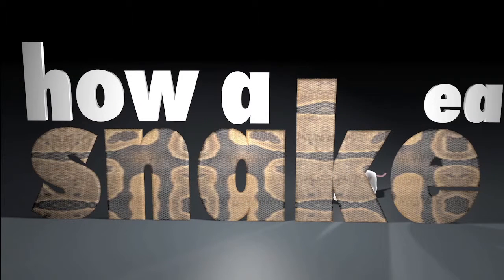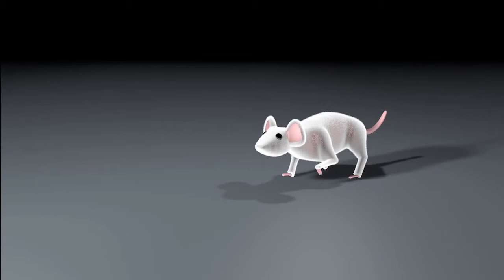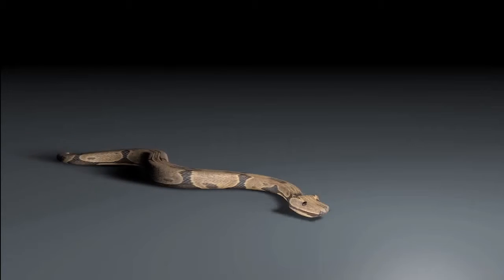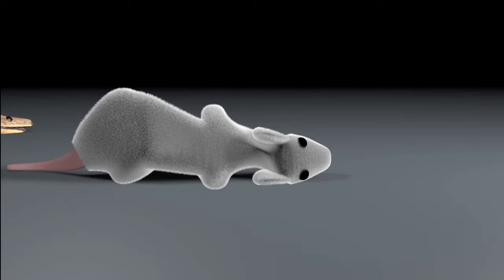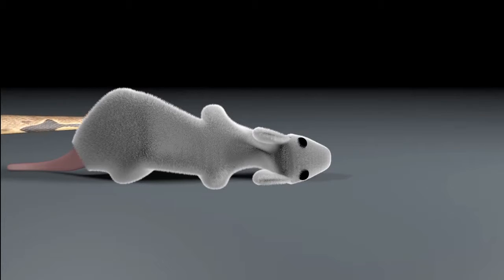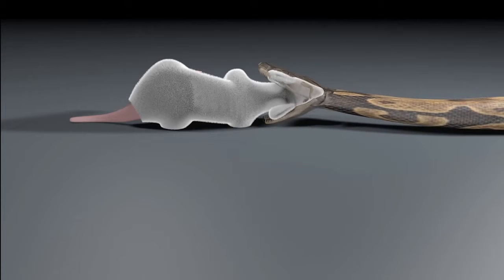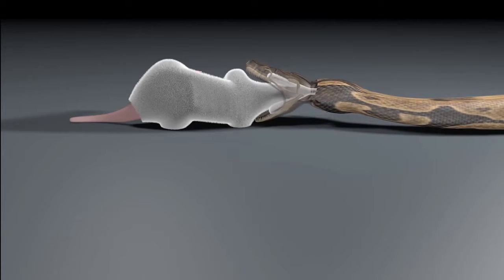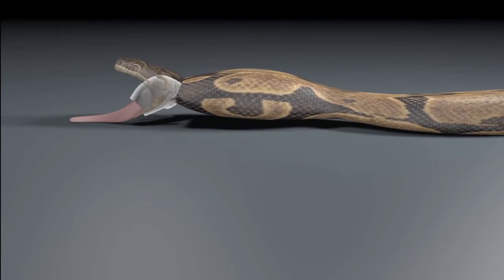How a Snake Eats - Animals Heaven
This video shows how a snake eats a mice!